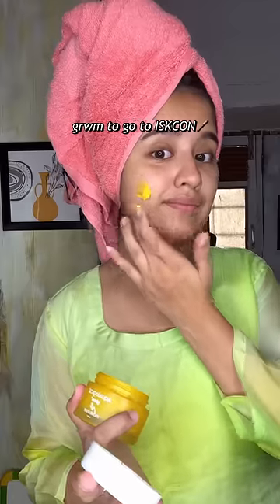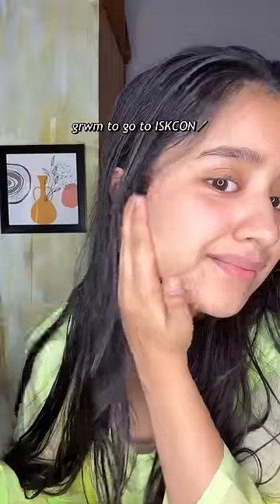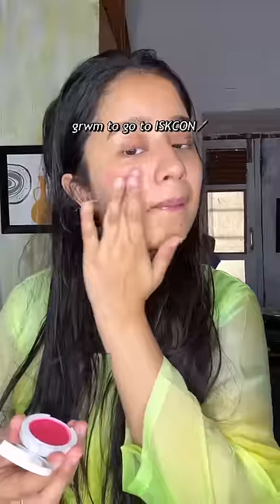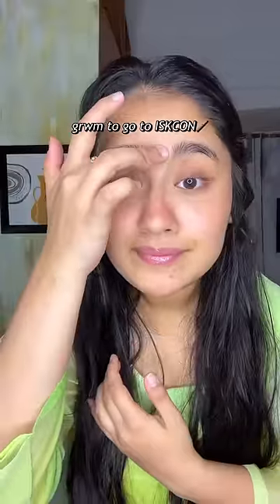grwm to go to ISKCON✨🪈